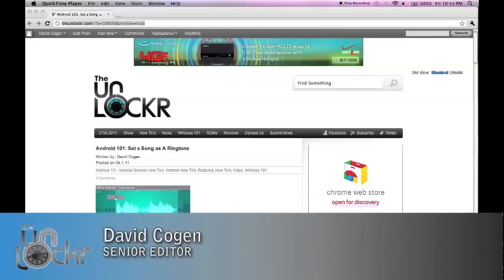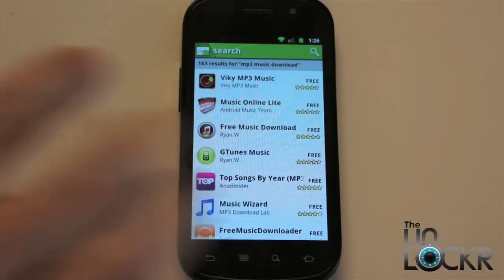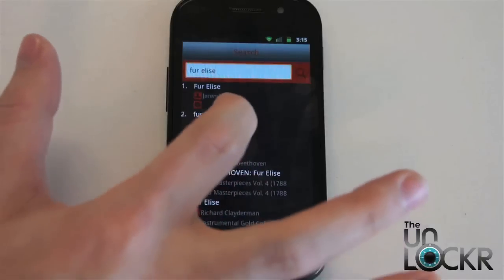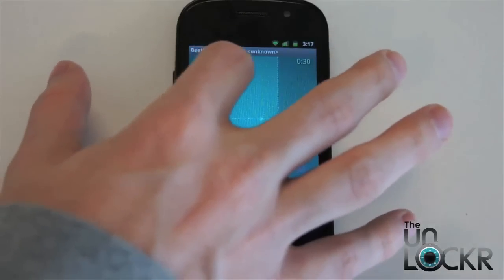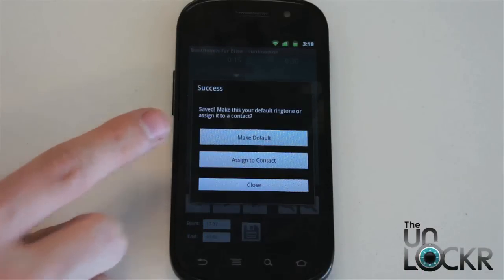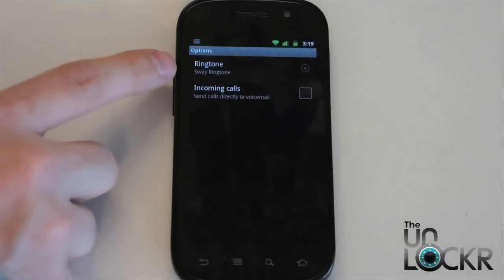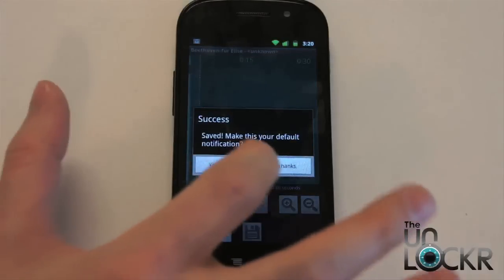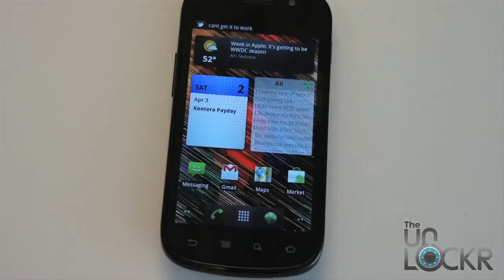Android 101: How To Set a Song as a Ringtone or Notification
Here is how to download a song and set it as a ringtone for either all your contacts or an individual contact. Plus how to set the ringtone as a notification for your text messaging or email as well.

This video is part of our Android 101 series. These are instructional videos for users new to Android. Check out all of the 101's here: